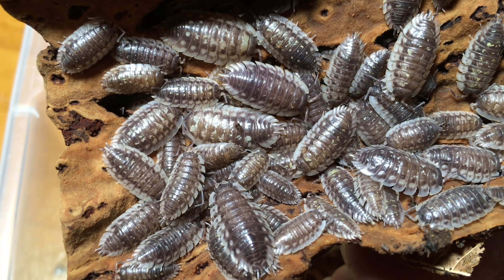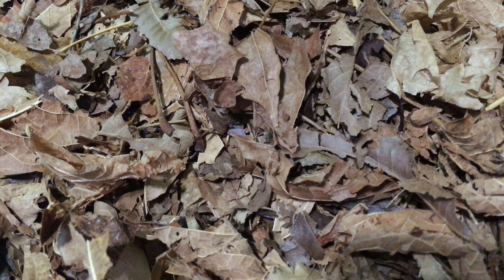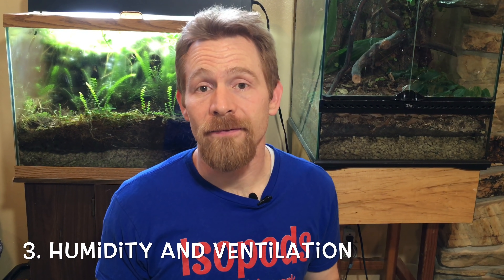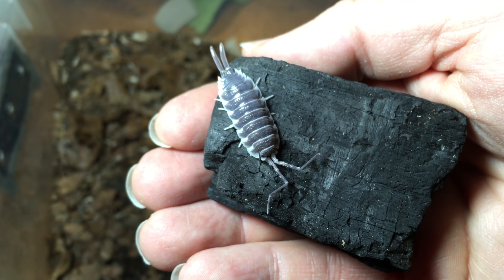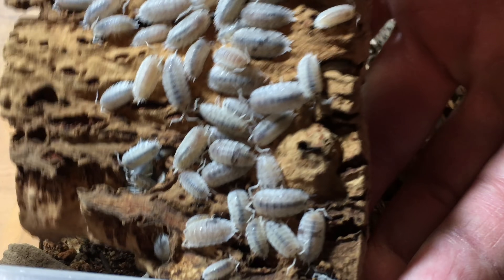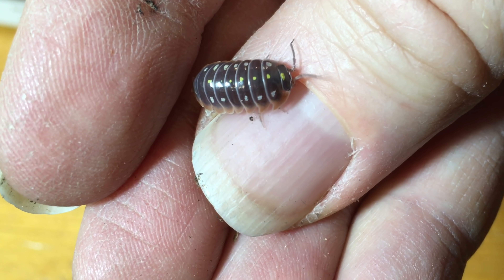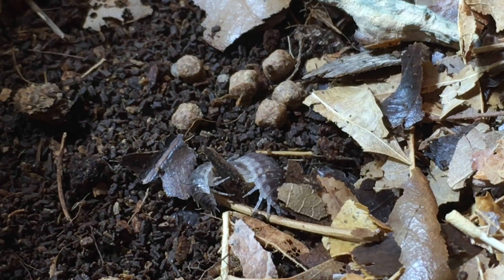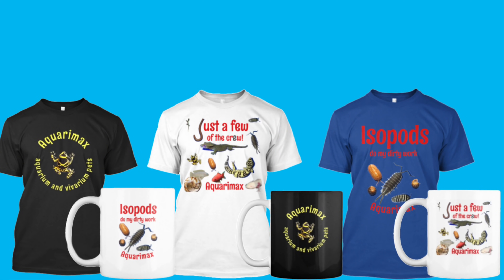How to Keep Isopods: Real Isopod Hours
LINKS to Isopod foods and equipment:
I feed my isopods Repashy Bug Burger weekly, they love it
Repashy morning wood is also a very popular isopod food
Tomgive your isopods calcium you can use cuttlebone: calcium, twin pack

How to care for isopods: caring for Isopods is easy, but  there are several important considerations of isopod care. People often see my other Isopod videos and comment ‘real Isopod hours’. Real Isopod hours is apparently a meme that means the time at night when you come out to find a snack to eat, which kind of makes sense because Isopods tend to be active and eat during the nighttime hours. So my videos do contain real Isopod hours, I guess!

Rus Wilson of Aquarimax Pets is a participant in the Amazon Services LLC Associates Program, an affiliate advertising program designed to provide a means for sites to earn advertising fees by advertising and linking to amazon.com. In other words, Rus Wilson earns a commission when you use that affiliate link.